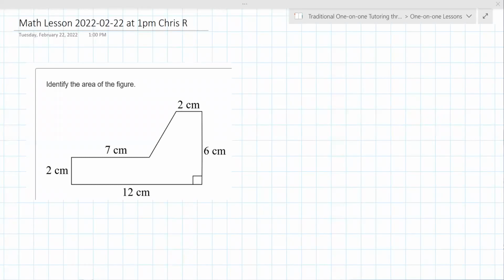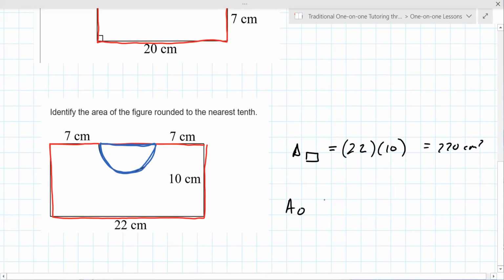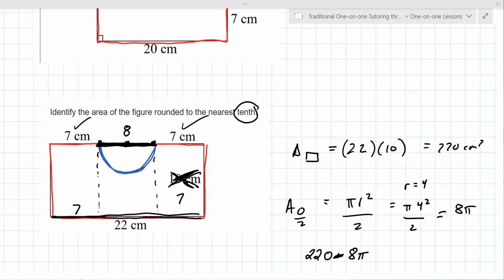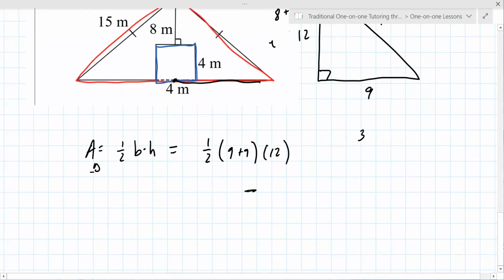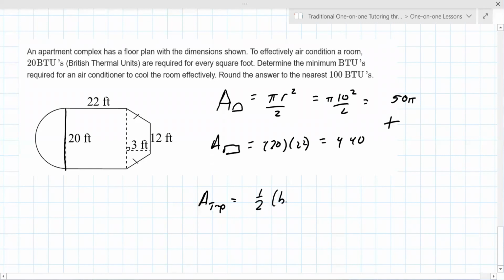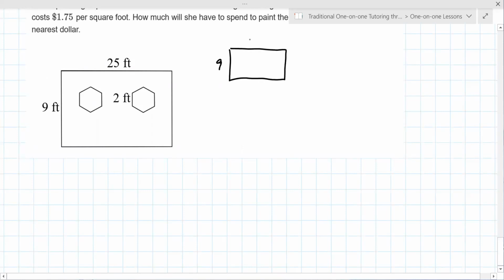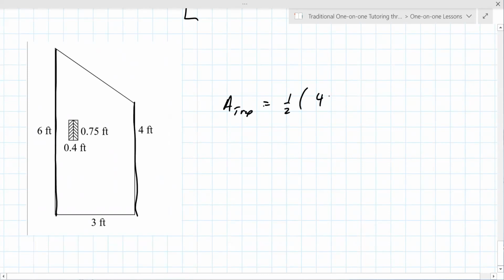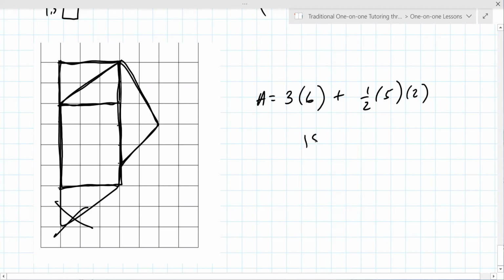High School Geometry Lesson [2022-02-22 at 1pm MST Chris R]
This lesson focused on composite areas including rectangles, squares, trapezoids, semicircles, triangles, and regular polygons. It also covered techniques for estimating areas on the coordinate plane.